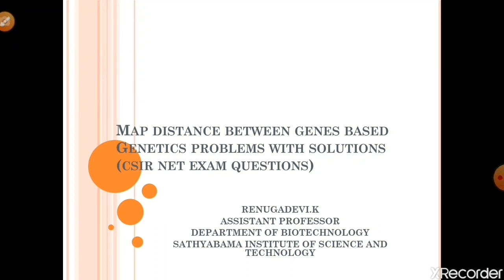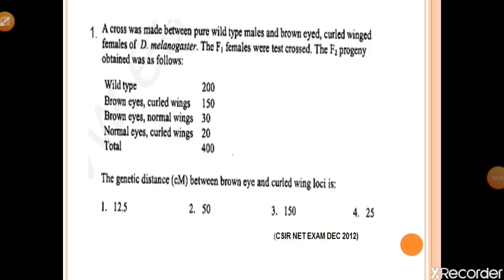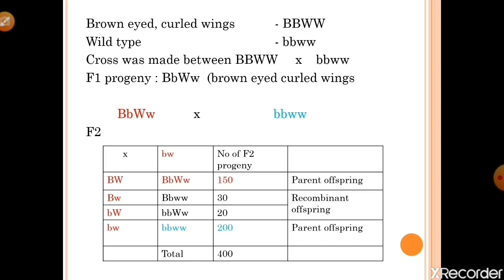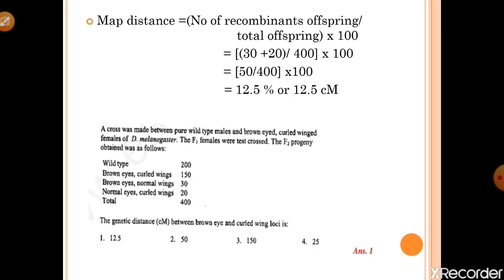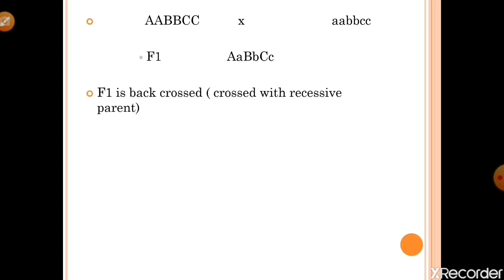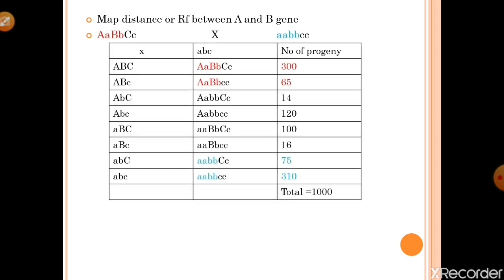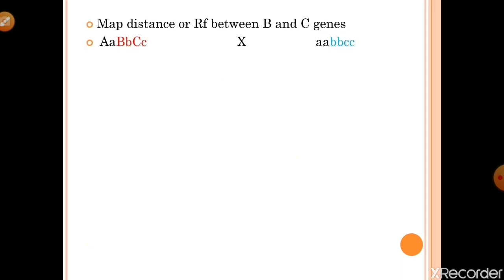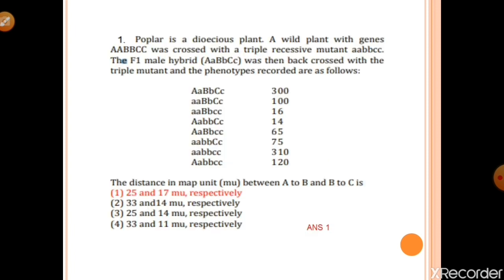Map distance between two linked genes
This session gives idea about how to find map distance between two linked genes.